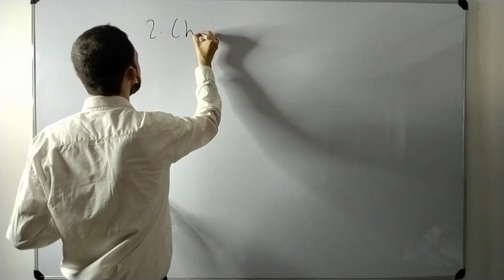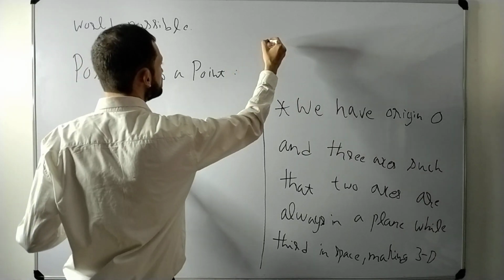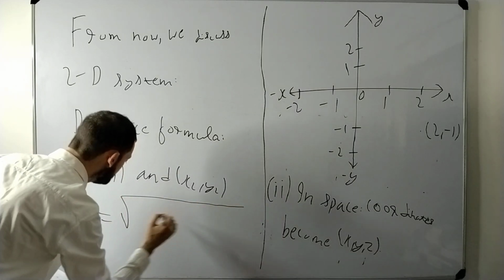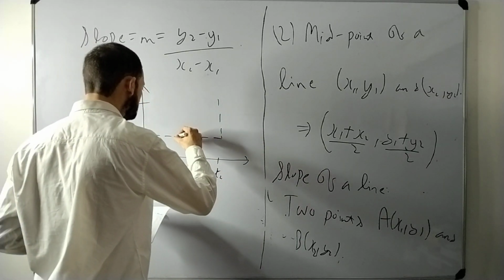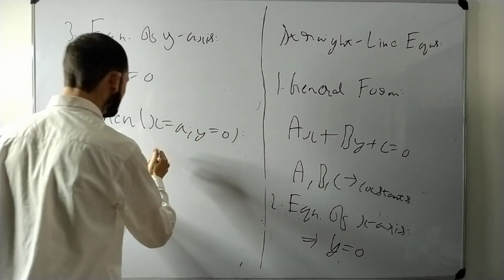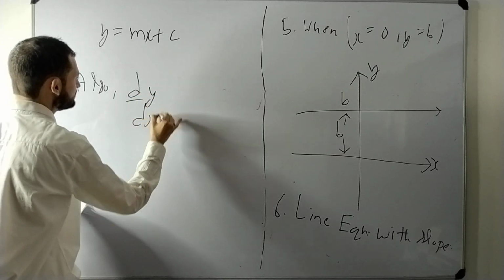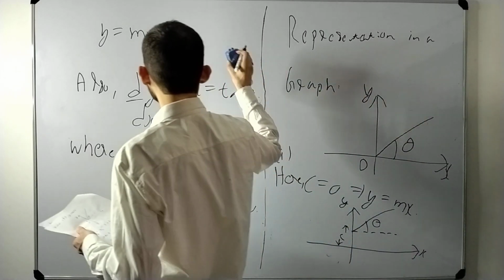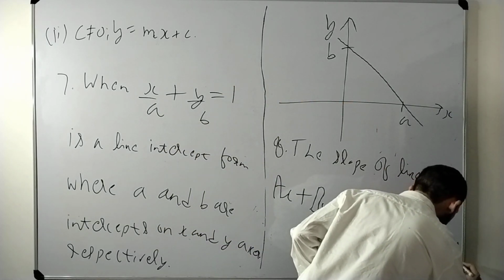Grade 11th Physics Chapter: Basic Mathematics. Lec-03: Basic Coordinate Geometry Ⅰ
Theory of Straight Line in the Coordinate Geometry
Timestamps:
00:00 Introduction to Coordinate System
04:20 Position of a Point in the Coordinate System
08:00 Distance Formula in Coordinate Geometry
10:10 Mid Point of a Line
11:00 Slope of a Line
15:00 Straight Line Equations
20:35 Line Equation with Slope
24:00 Representation in a Graph